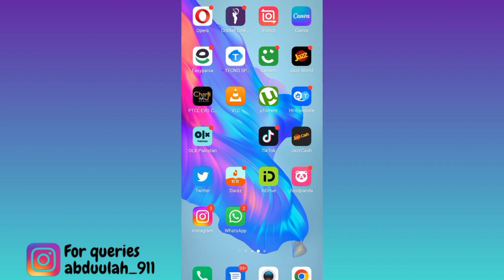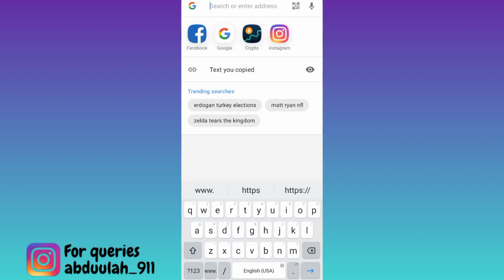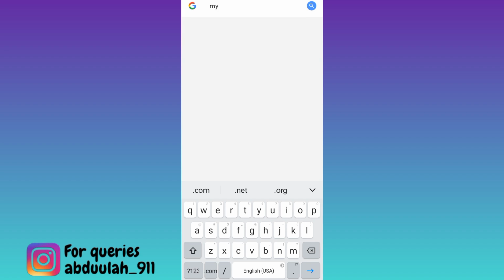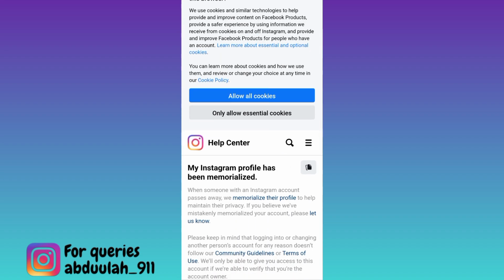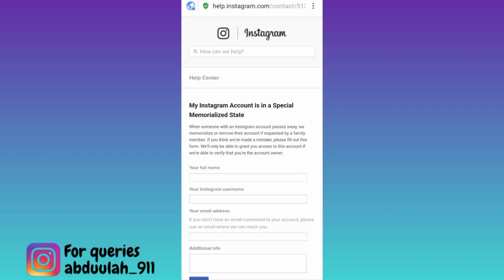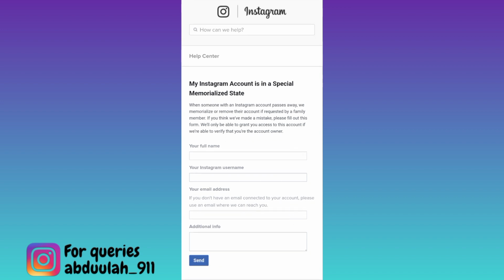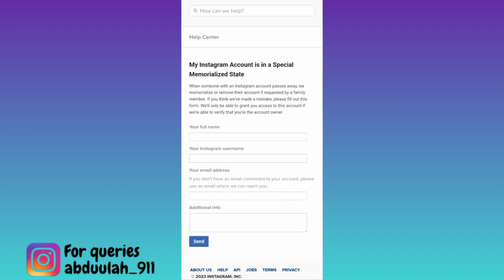How to Recover Hacked Instagram Account Without Email Address and Phone Number in 2023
If your instagram account was hacked and the hacker has changed the phone number and email address and now you want to recover that hacked instagram account without email address and phone number then this video is for you. So sit back and learn how to recover instagram account without email and phone.